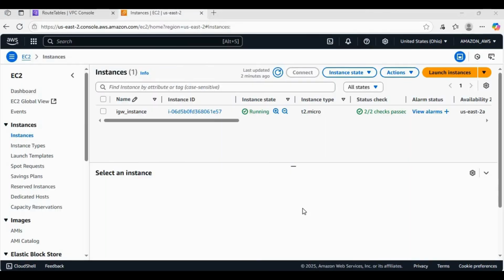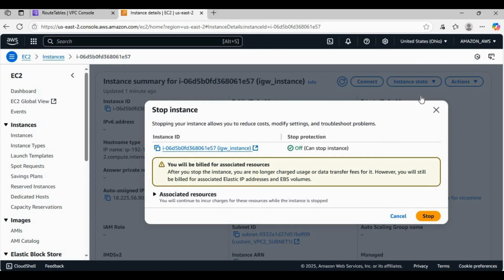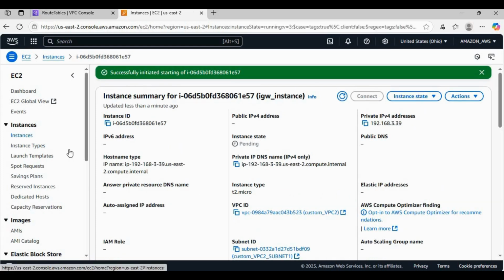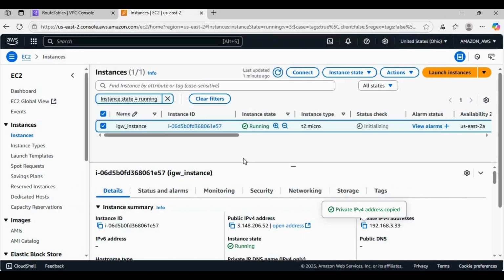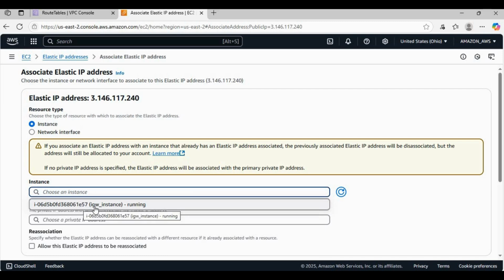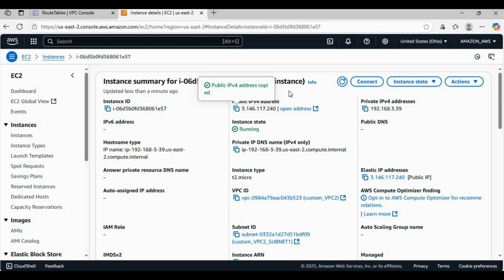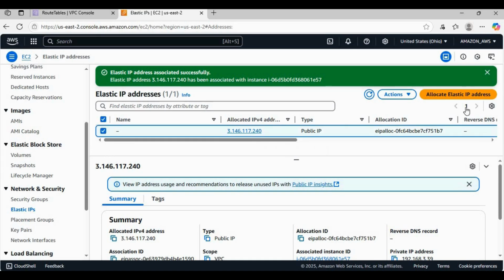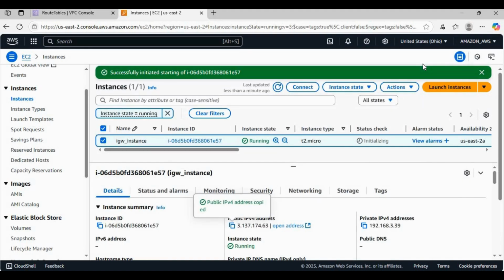Day 15 Public IP Private IP, Elastic IP Studentmade | Ekascloud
Day 19 Public IP Private IP Elastic IP
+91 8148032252